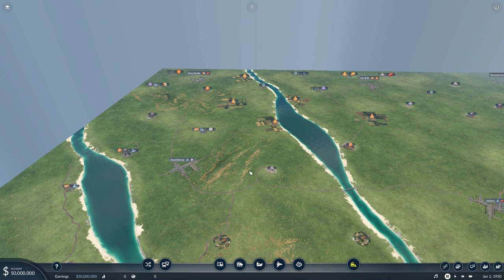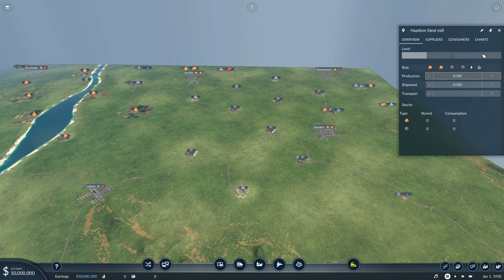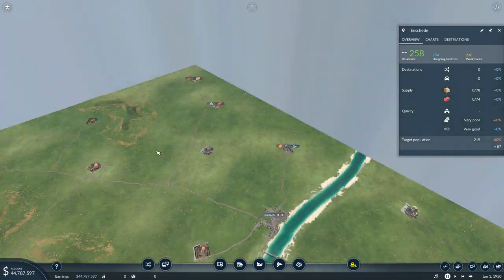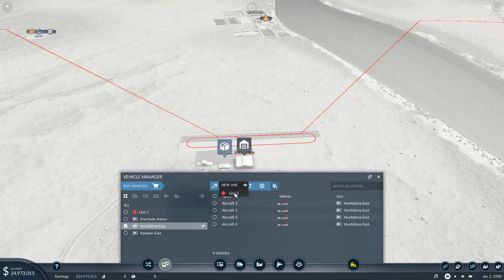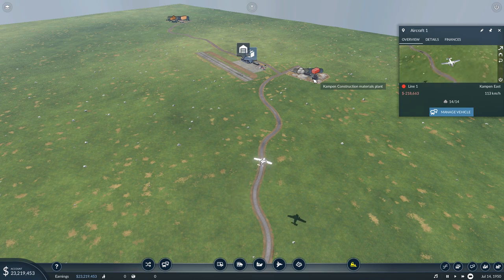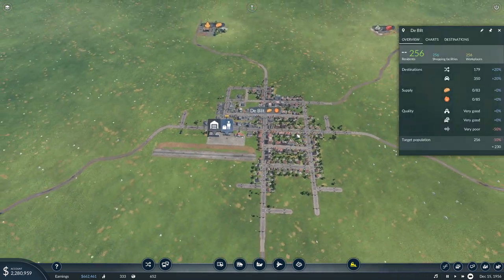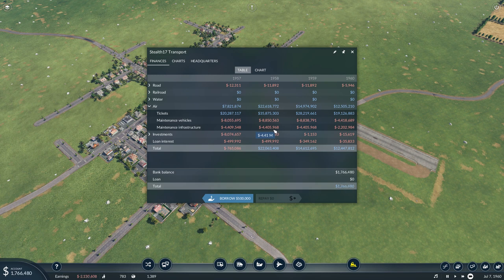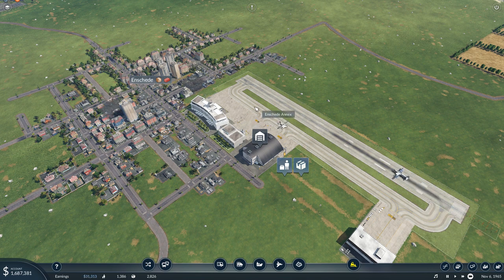Transport Fever 2 - Can You Make Money Using Planes Only? [Test]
Can you make money if you don't use anything but airplanes? No trains, no busses, nothing. Just planes. Let's try.

Major Chap
Major Moleeman
Major Zeeshan
Major Duck
Major Carbohydrate
Major Weber
Major Chung
Major Metzger

Captain Christensen
Captain Dave
Captain Ethanol87
Captain Ionut
Captain Martinez
Captain Iceman
Captain Morscher
Captain Jack
Captain Tam
Captain Pulliam

Cheers,
Stealth